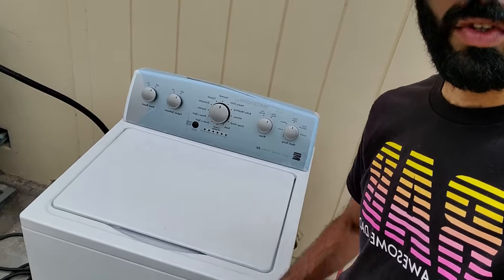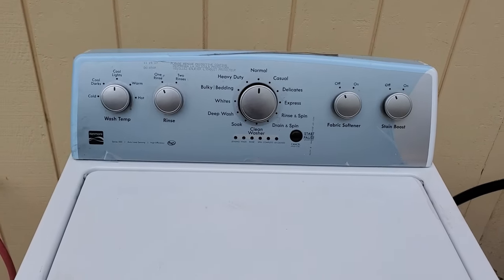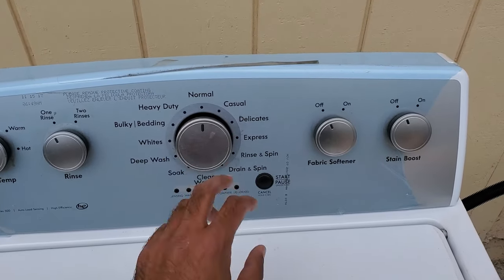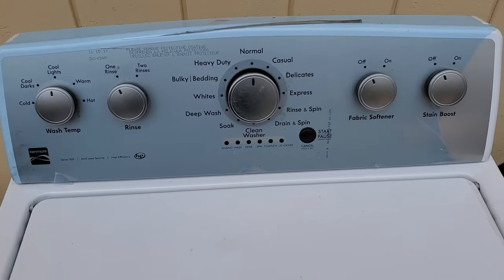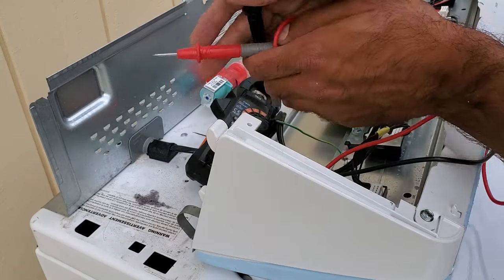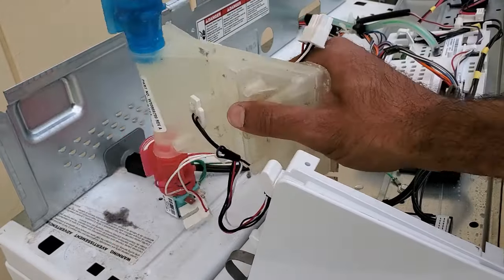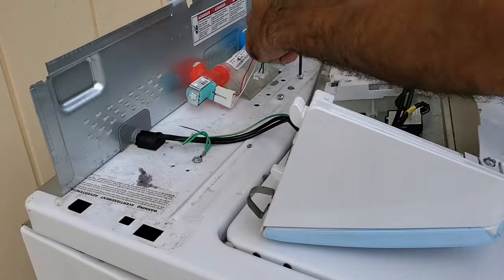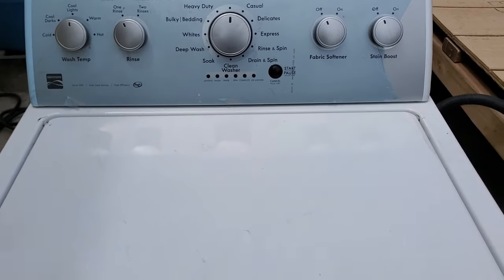Fixing A Kenmore/Whirlpool HE Washing Machine Stuck In Sensing Mode!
Learn how to fix a Kenmore 500 series high efficiency washer that is stuck in the sensing mode and will not advance to the wash cycle. The machine in the video is model number 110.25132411 however, the principals apply to any top loader Kenmore or Whirlpool machine that has an autosense feature. Video is part of my series "Free on Facebook" in which I repair, recycle, and repurpose things that would be otherwise destined for the trash heap.